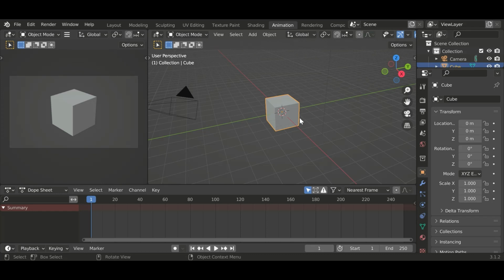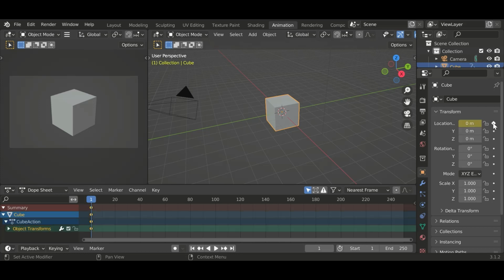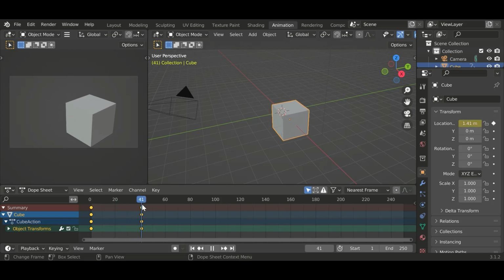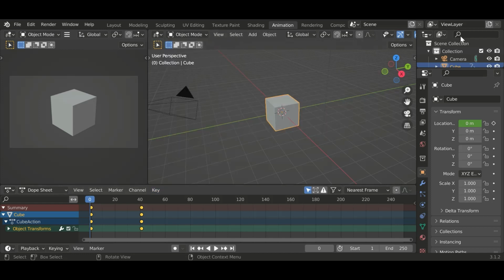Blender Animation Tools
Hello everyone,

For this tutorial, I explain how to animate objects in blender, both the 3D models as well as other objects like the scene's camera.